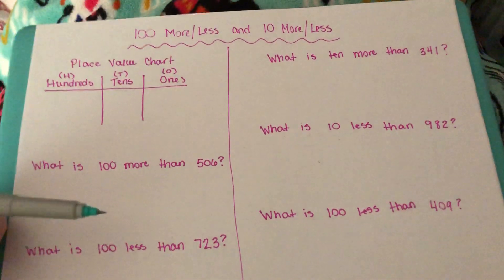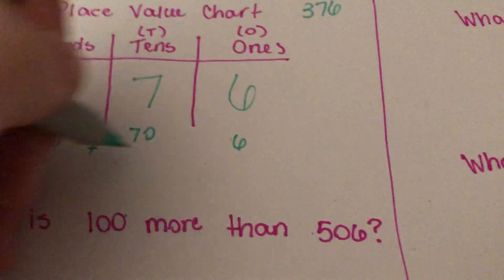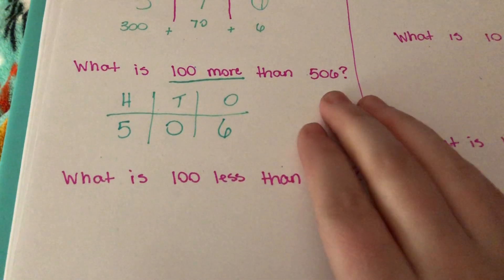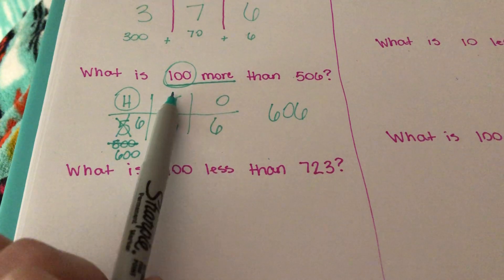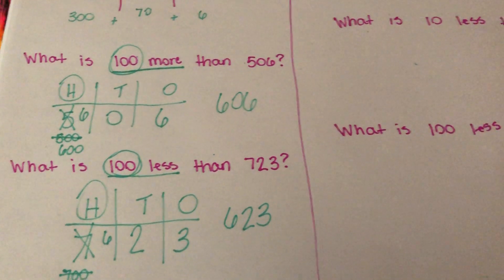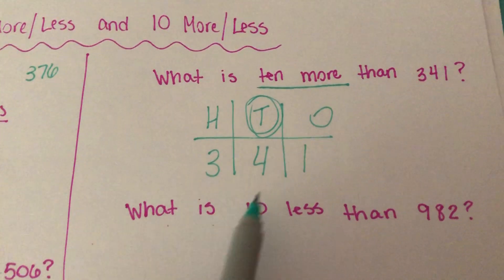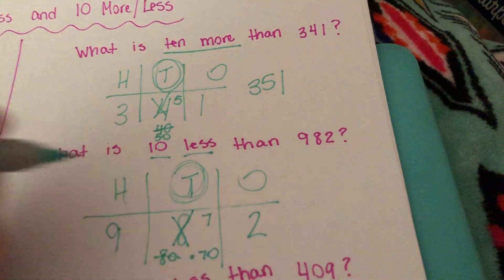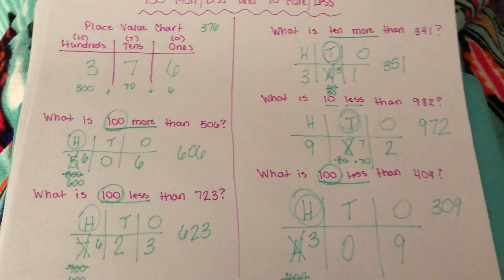100 & 10 More:Less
This video will cover how students can use a place value chart to identify numbers that are 100 more and less and 10 more and less.